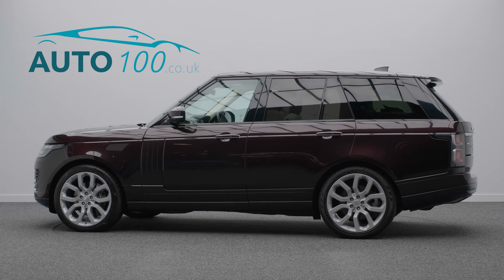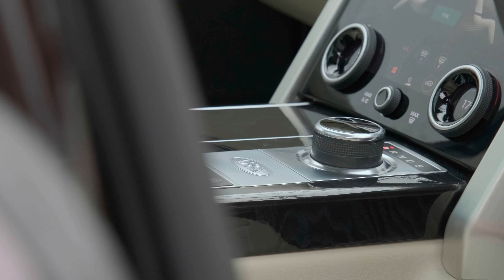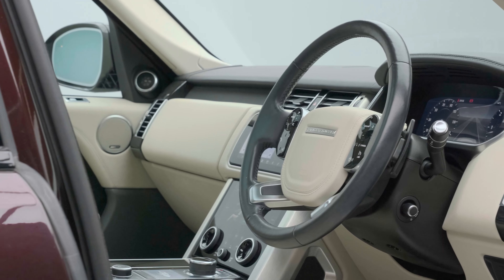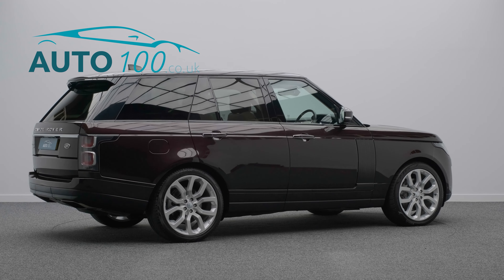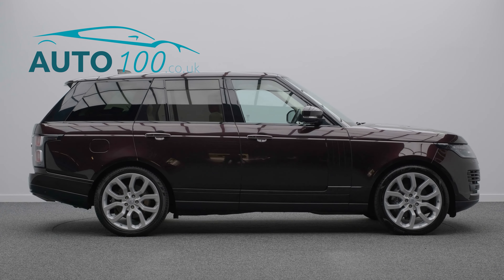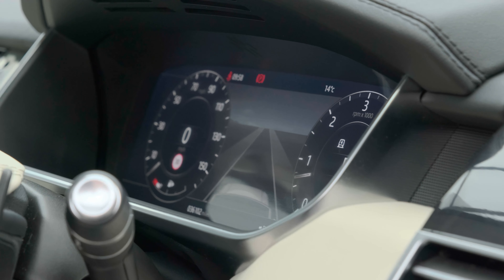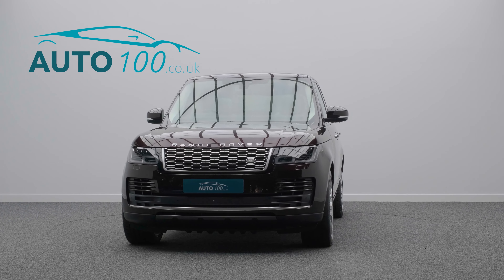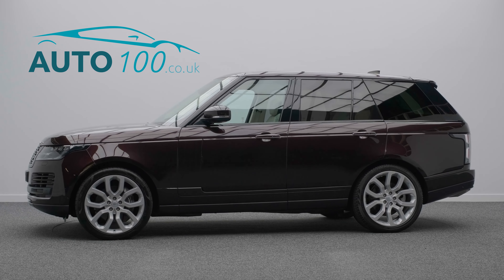Range Rover Vogue SE | Auto 100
New Shape Vogue SE With Additional Factory Options & Full Land Rover Main Dealer Service History Last Completed In February 2022, Finished In Rossello Red With Ivory Leather Upholstery, 22" 5-Split Spoke Design Alloy Wheels In Silver Finish, Fixed Panoramic Sunroof, Adaptive Cruise Control, Heated Steering Wheel, Electrically Adjustable Memory Seats With Heating & Ventilation Functions, Heated & Ventilated Rear Seats, Meridian Audio System, 360 View Camera, Privacy Glass, Satellite Navigation System With Bluetooth Connectivity, Apple CarPlay/Android Auto, Towing Pack, Front & Rear Parking Sensors & More. Here at Auto 100 we are an independent prestigious car reseller. We are based in the heart of England just off junction 28 of the M1 in Nottinghamshire. Established since 2002, we are a family run business and have a collective knowledge of over 100 years & all of our cars come with finance available, up to 24 months extended warranty and checked thoroughly for peace of mind buying.(U31984)@auto100_notts @auto100.